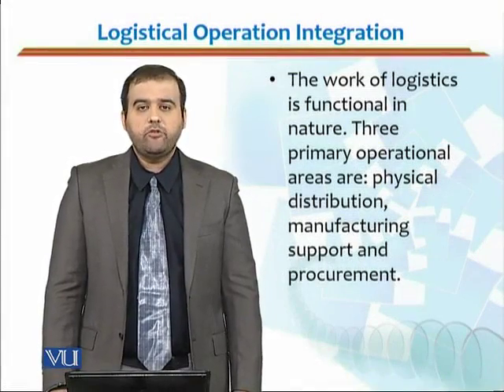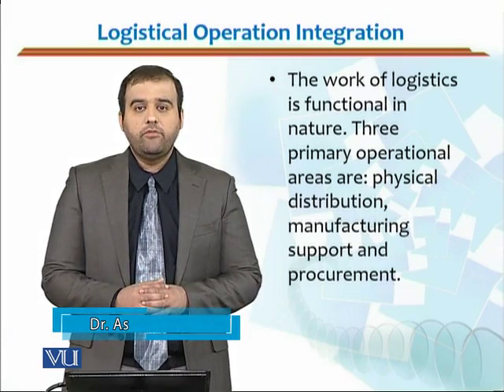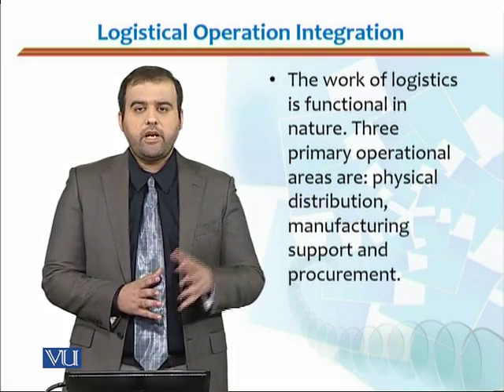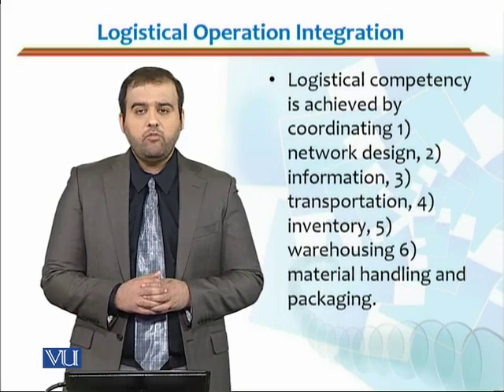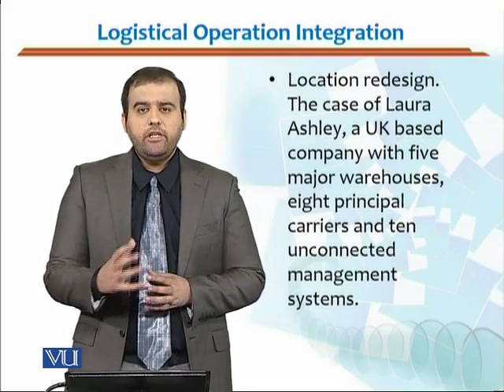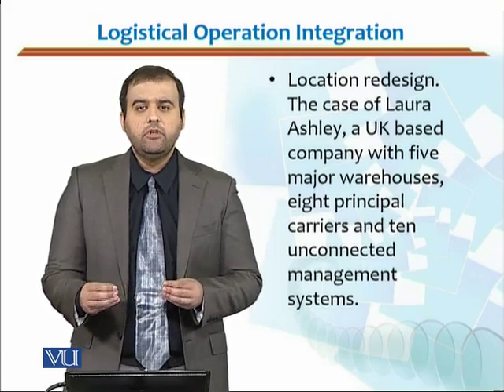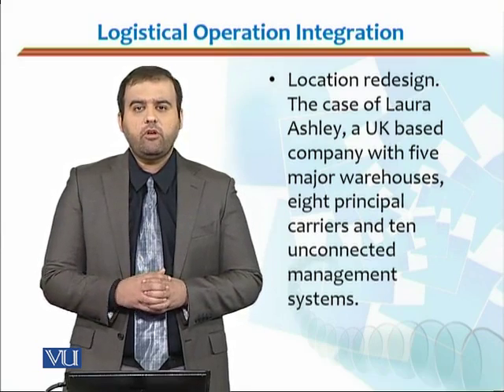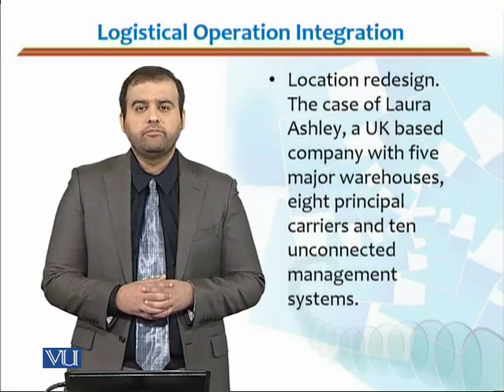MGMT615_Topic009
Topic: 09